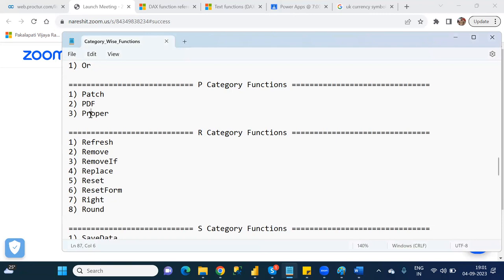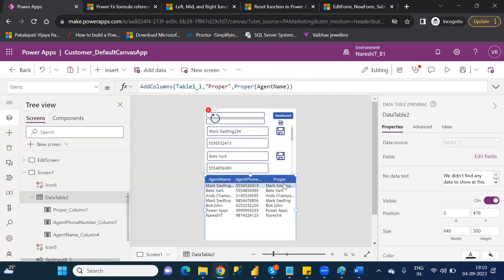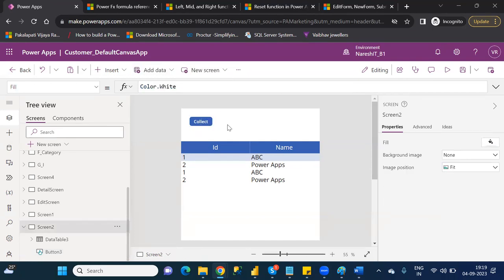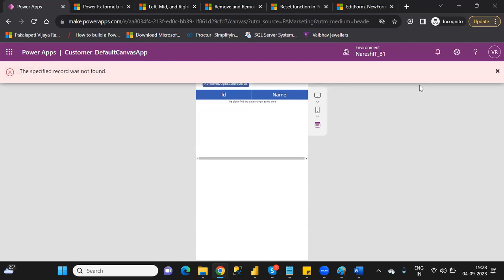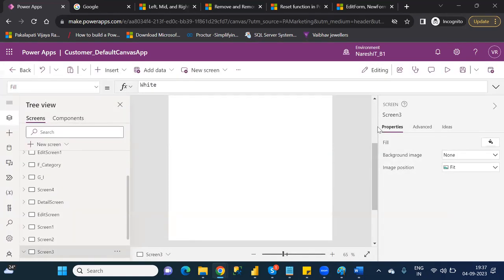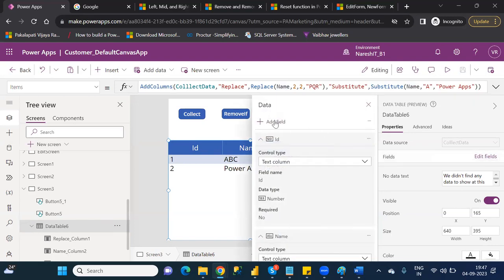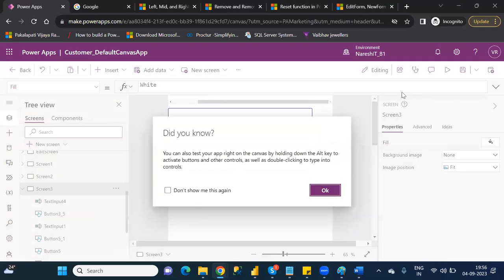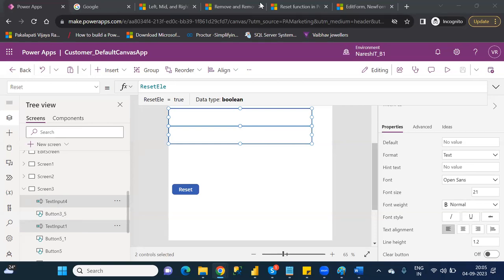Session 21 Power Apps Tutorial for Beginners (Step-by-Step)